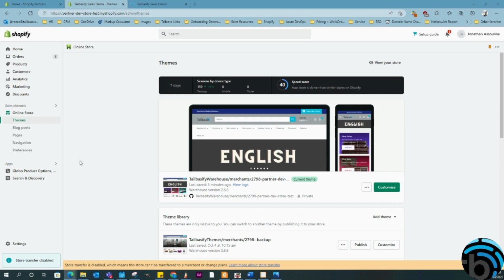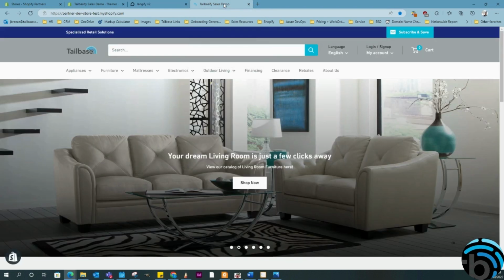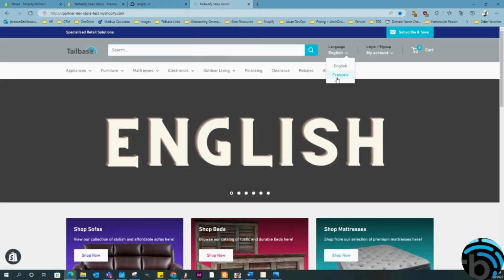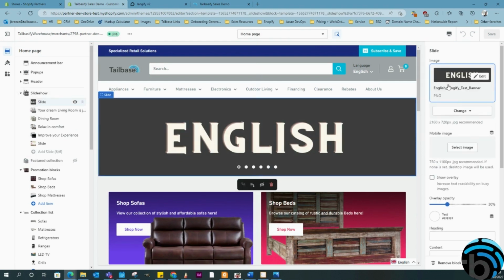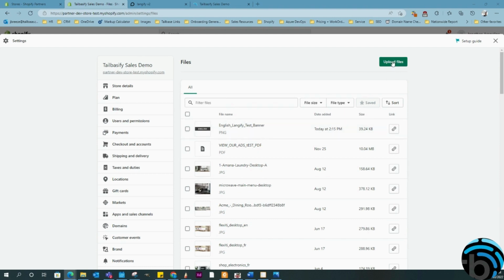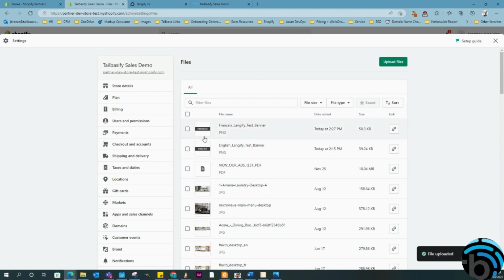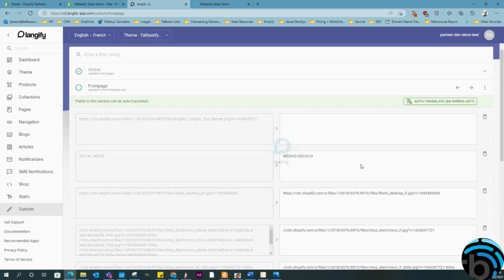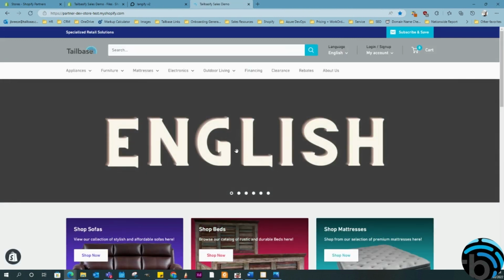Tailbase University - Translating Shopify Images